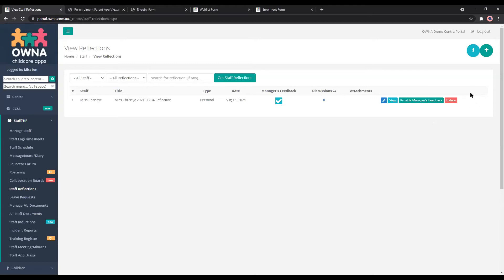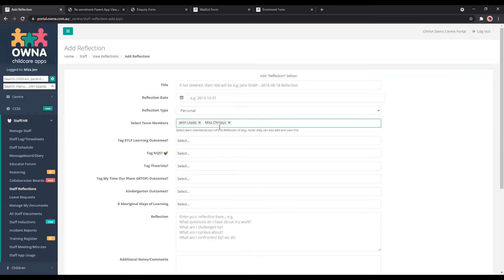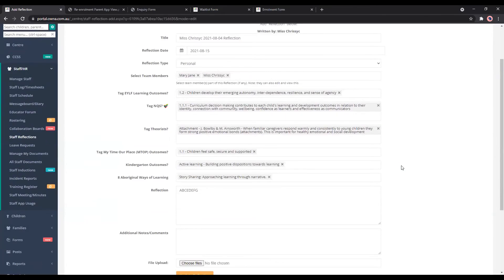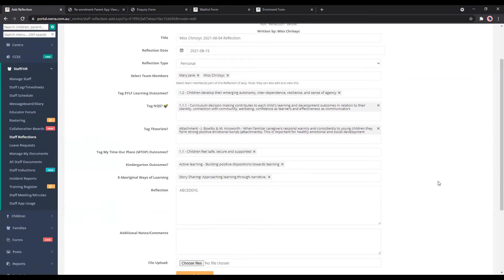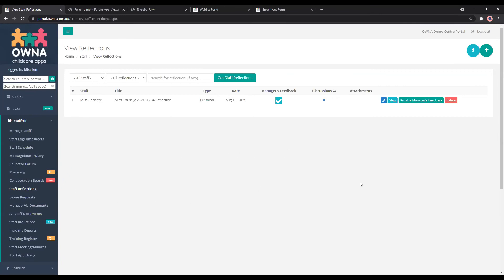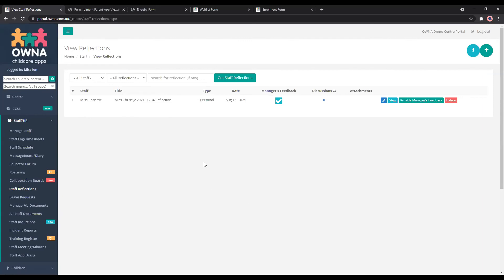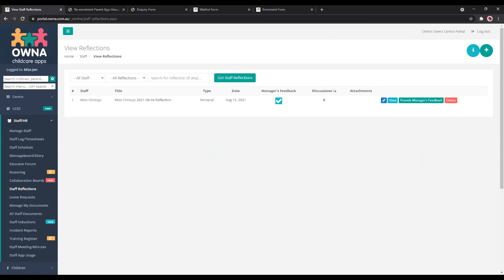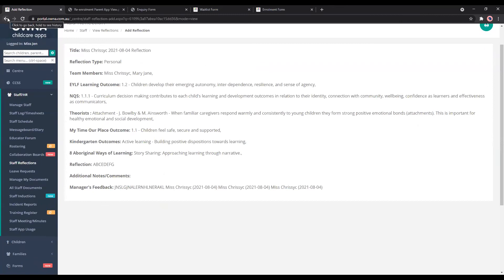How to Do Staff Reflections in OWNA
Staff reflections are a vital part of Term 4, and setting your team up for a better academic year. Jen shows us how to record staff reflections in the portal.